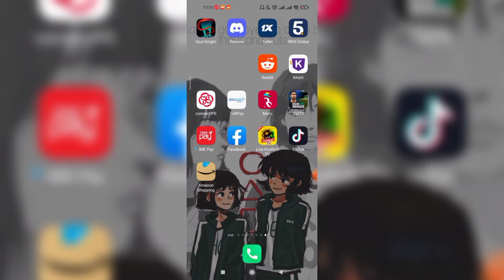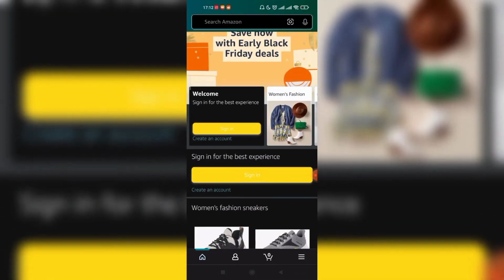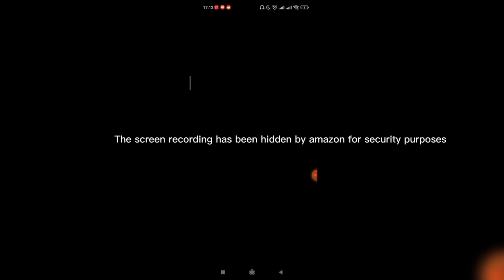How to Sign Up for Amazon Account 2021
In this video I will guide you in step by step process on how to  sign up to Amazon
STEPS REGARDING :
1.Open Amazon app.
2.Click on create account button under the sign in button.
3.Click on create account option on your screen.
4. Fill in your required information.
5. If you have filled in your email then a verification code will be sent to you via mail and if you have filled in your phone number then a verification code will be sent to you on your phone via text.
6. Fill in the verification code and click on verify.
7. Account successfully created.